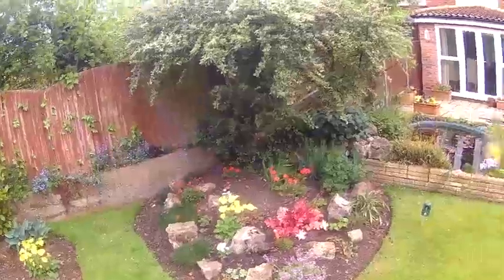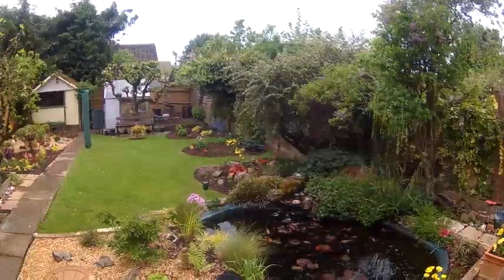HOW to INSTALL a CURVED top trellis fence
follow along as we show you how to install a fence using concrete posts and gravel boards. these trellis panels have a fantastic hit and miss style to them.